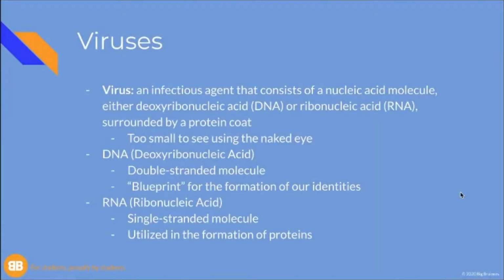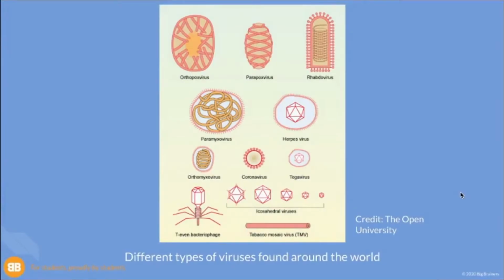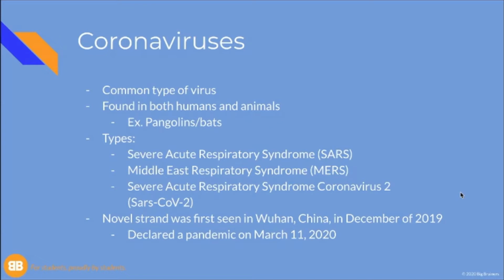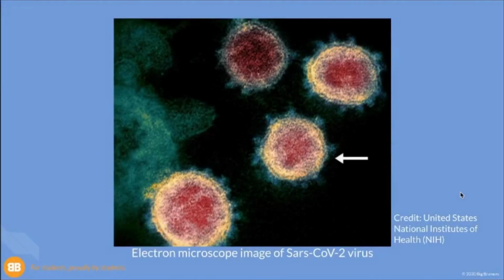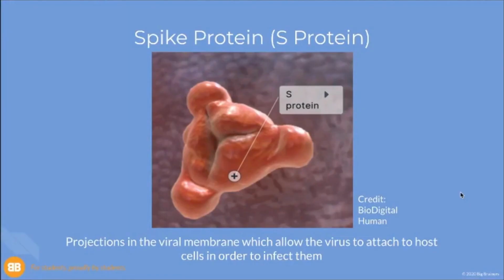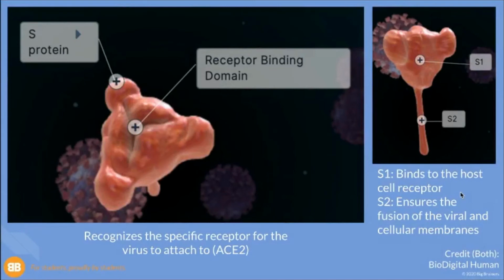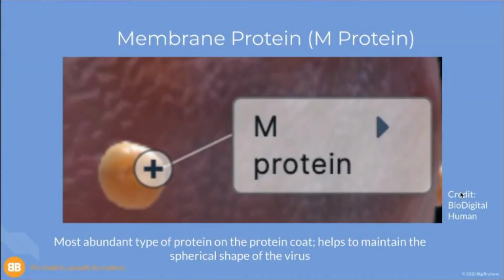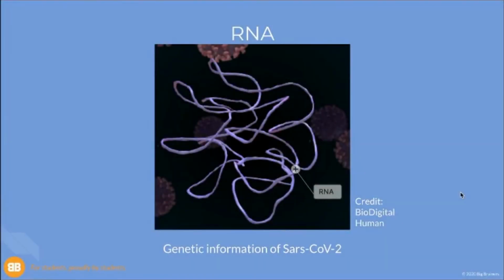COVID19 - Structure and History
Learn about how the Coronavirus functions and the viruses that came before it.

For students, proudly by students.

Big Brainers' mission is to provide affordable, online, not-for-profit lessons in various subjects and raise money for humanitarian causes worldwide.

Special thanks to Evan and Chris for creating and editing this video.